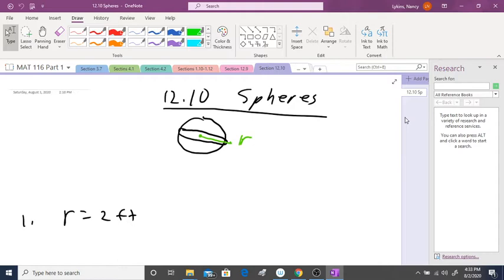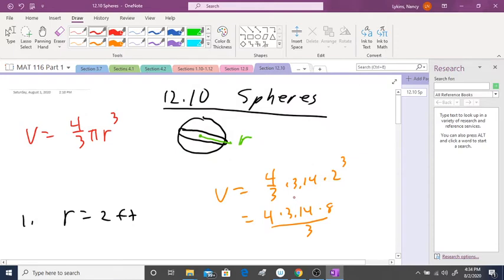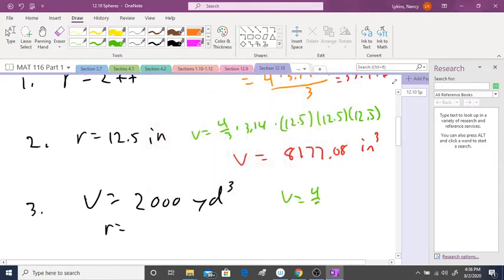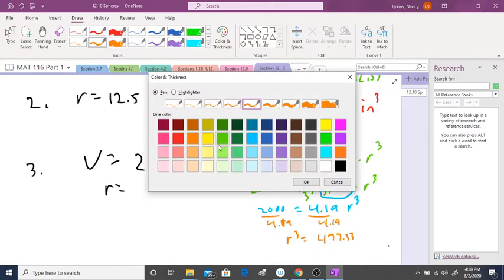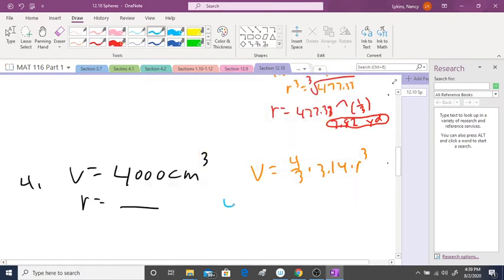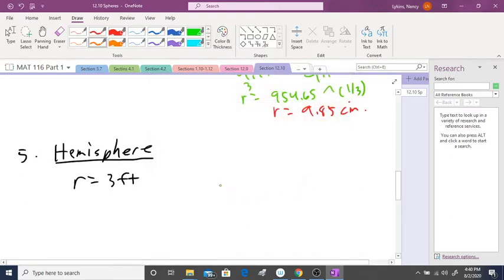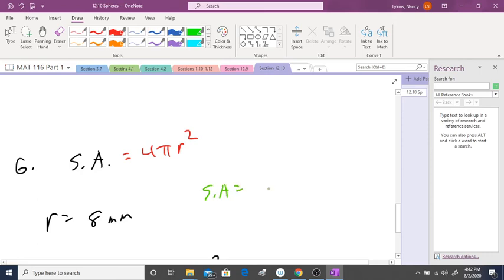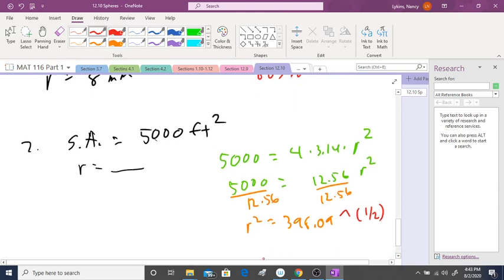12 10 Spheres